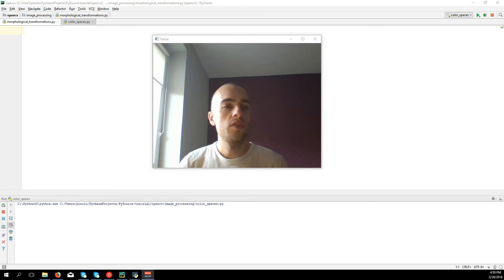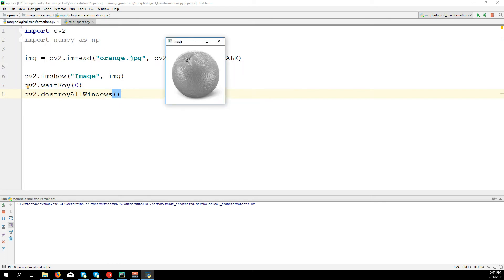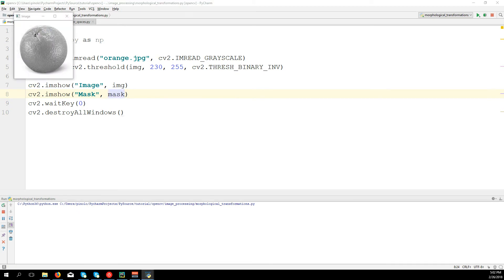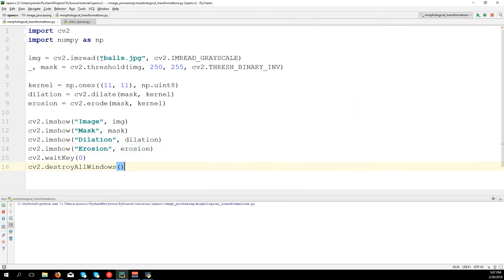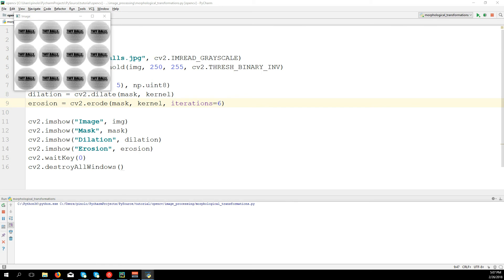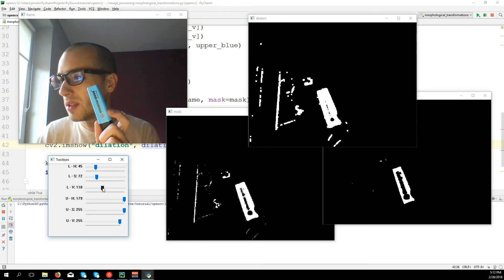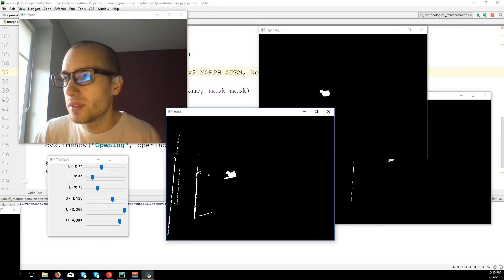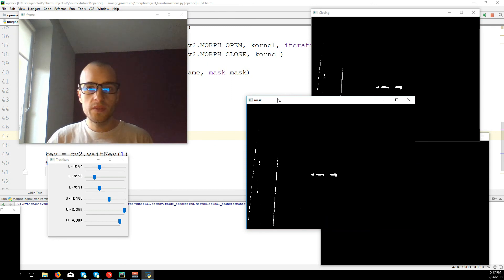Morphological transformation – OpenCV 3.4 with python 3 Tutorial 17